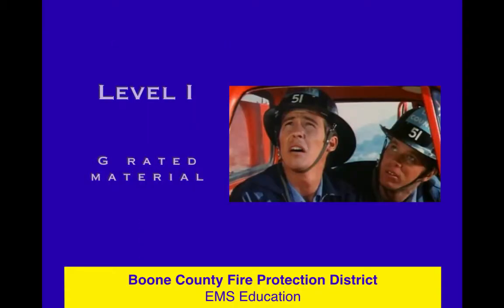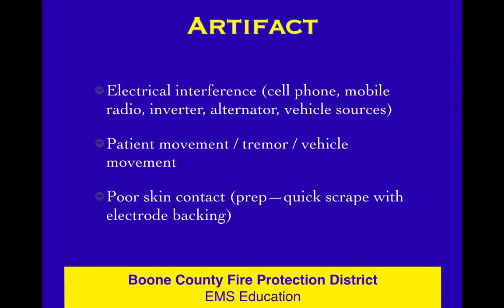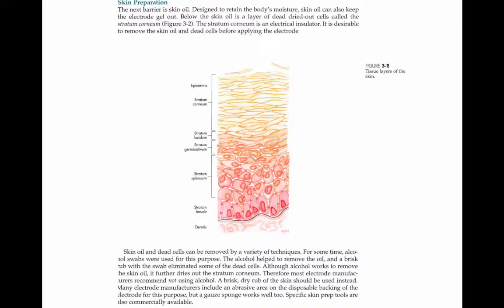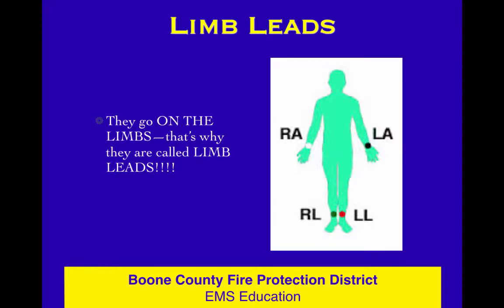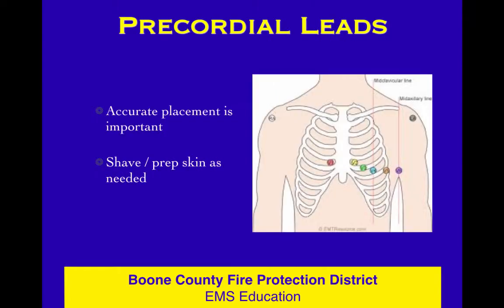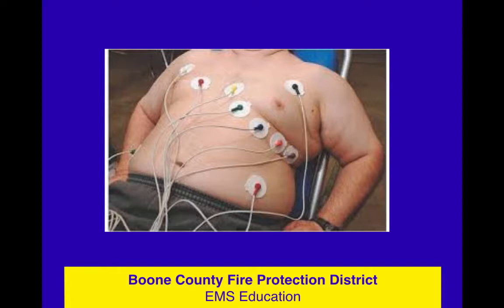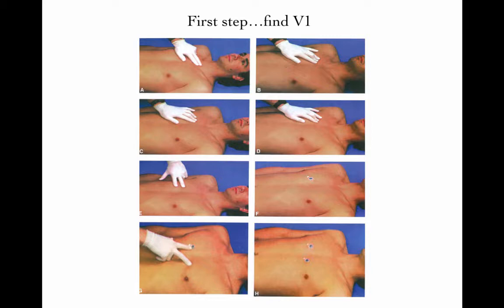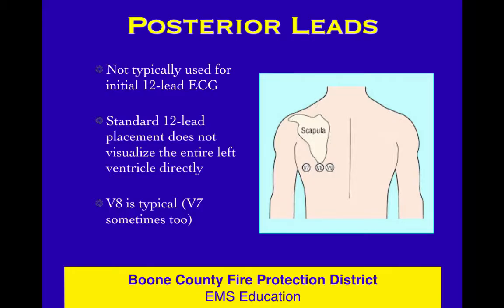ECG 7 Leads